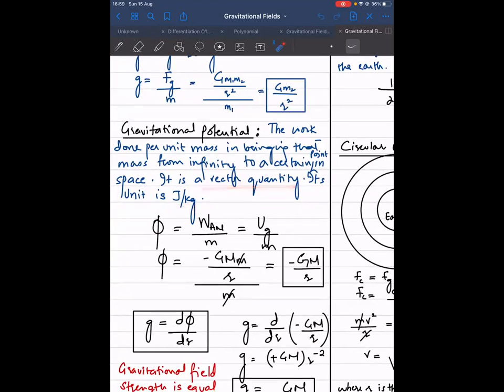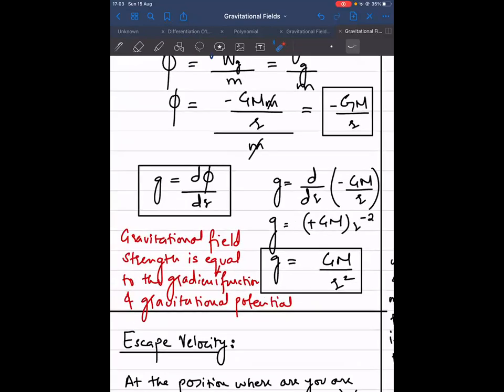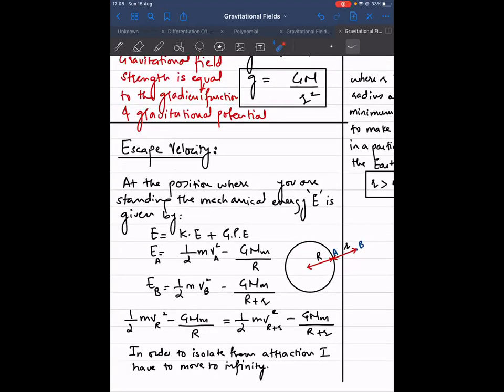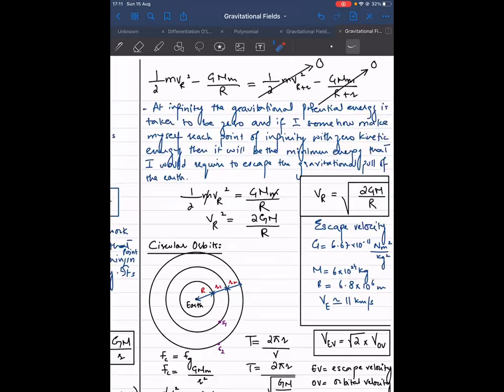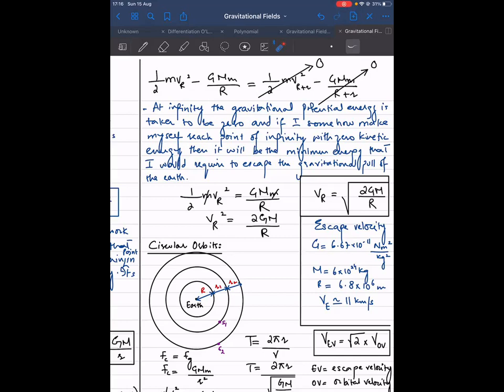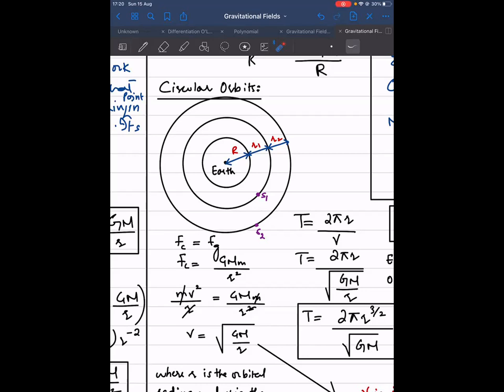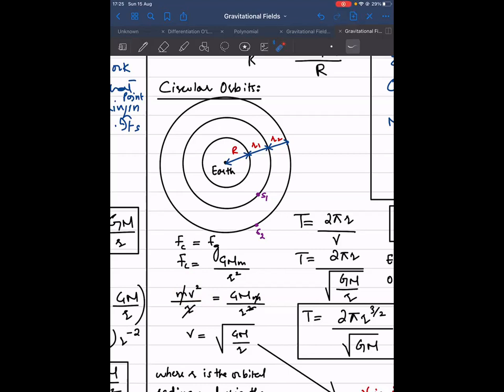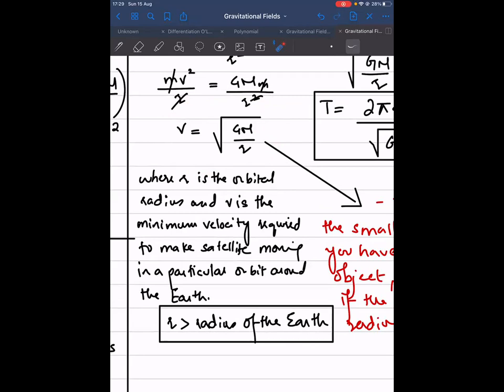A2 Physics-Gravitational Fields Part 1-19th September 2022